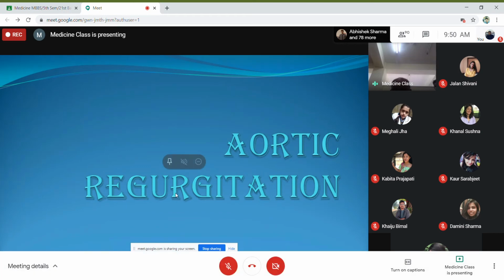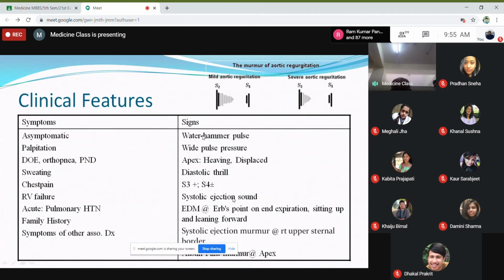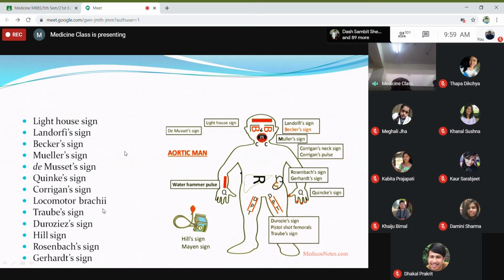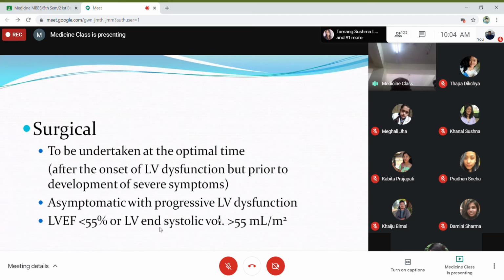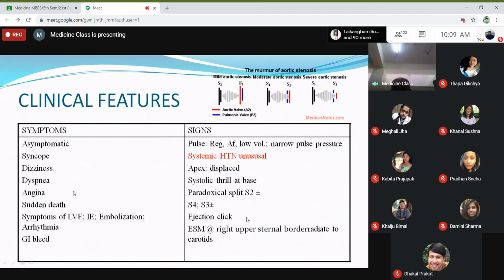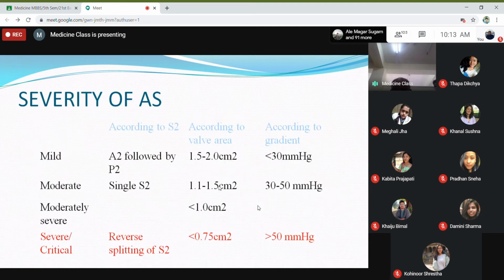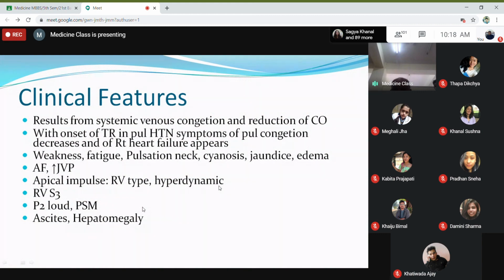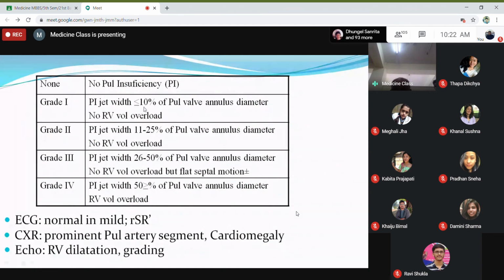valvular heart disease 2